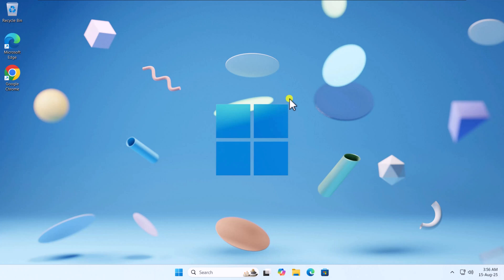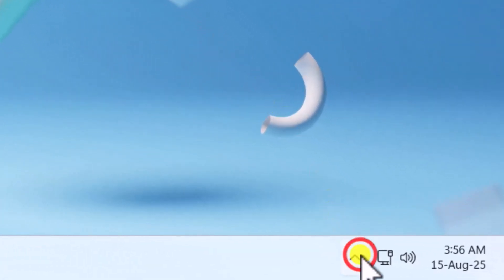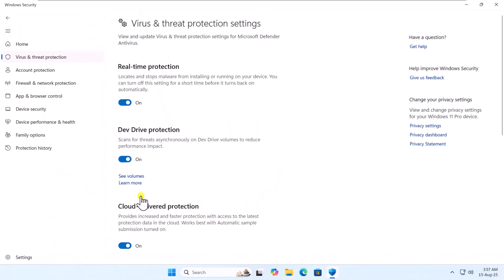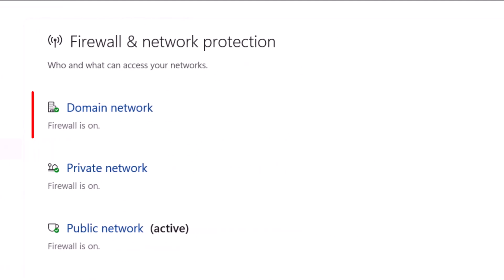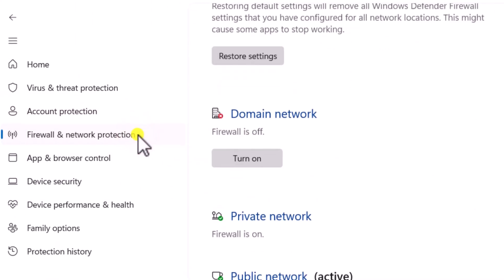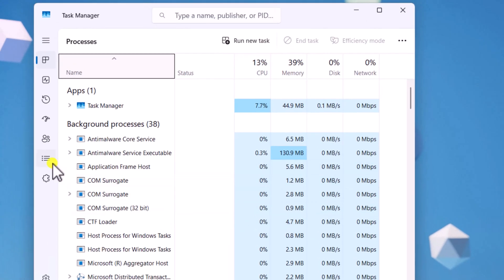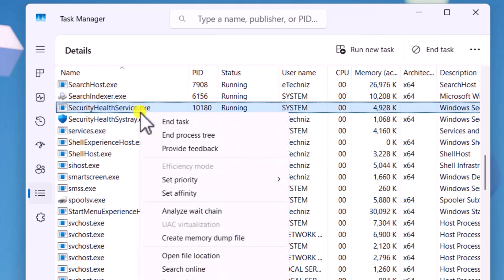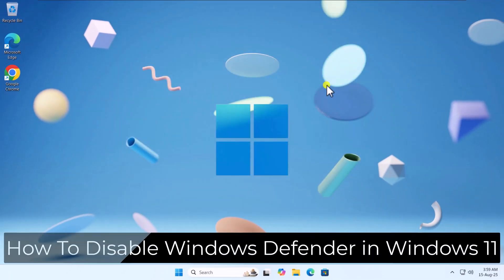How To Disable Windows Defender In Windows 11 ( 2025 ) - Works 100%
We discussed how to disable windows defender in windows 11 and steps to disable windows defender in windows 11.

Apps Not Opening In Windows 10 Fix ( 2025 ) | How to Fix Apps And Games Not Opening Problem?